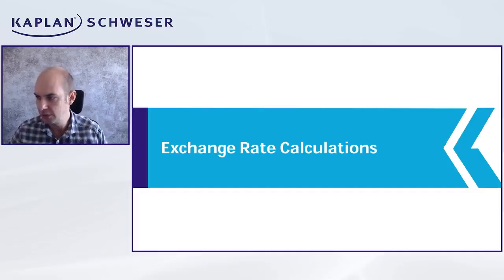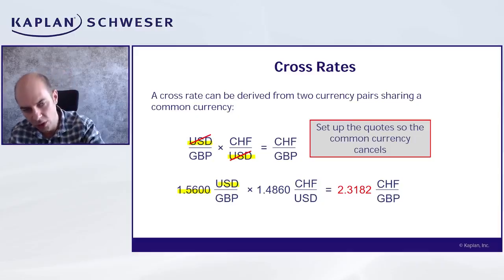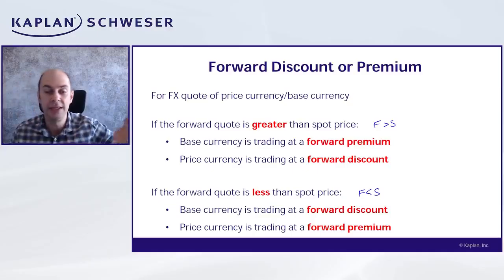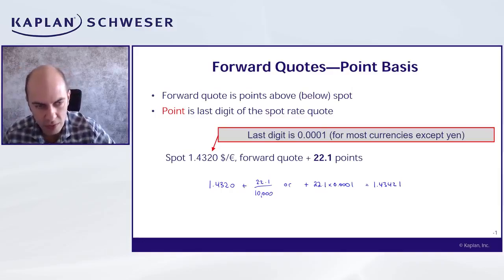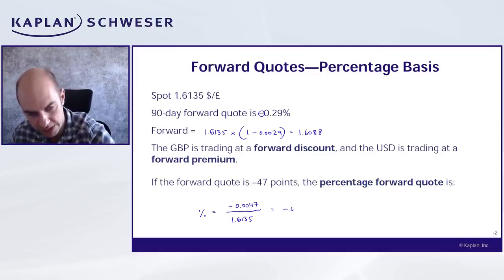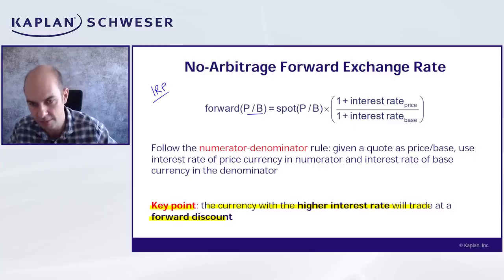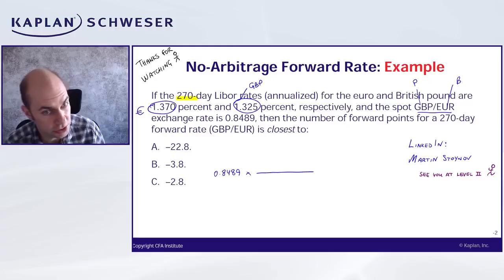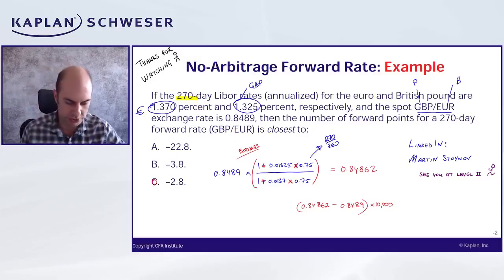8 Exchange Rate Calculations